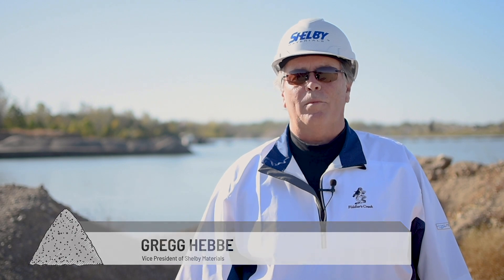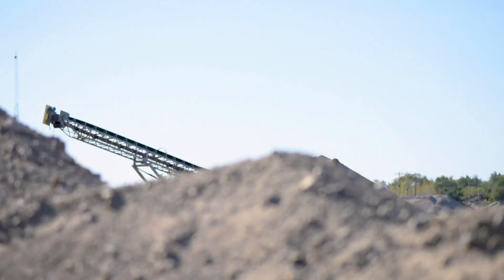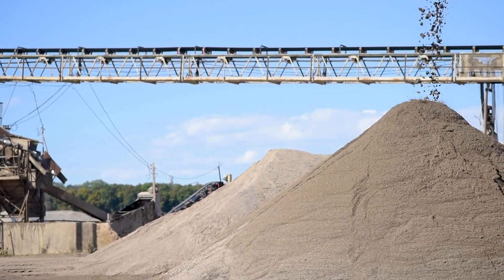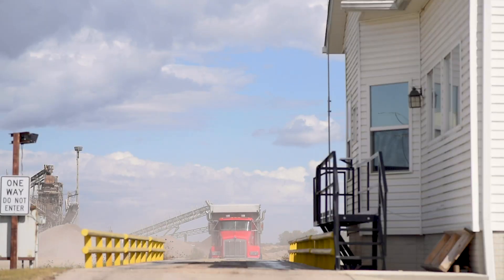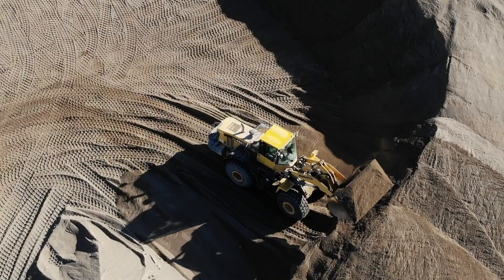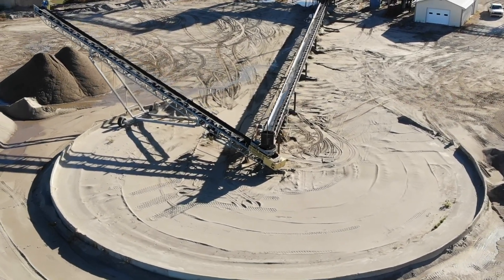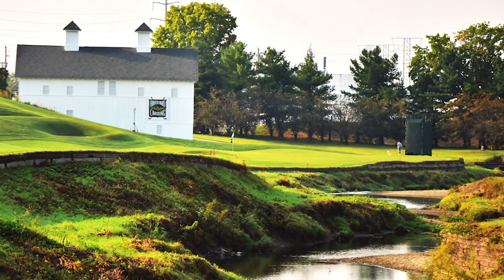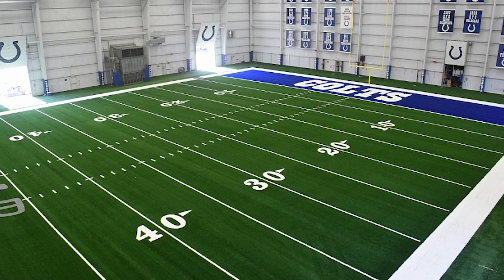Shelby Materials Talks Aggregates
We're proud to be Central Indiana's go-to source for concrete aggregates, sand, crushed stone, fill materials and specialty blends. Gregg Hebbe shares why Shelby Materials Edinburgh plant is so important within our process and what detail sets us apart within the industry.